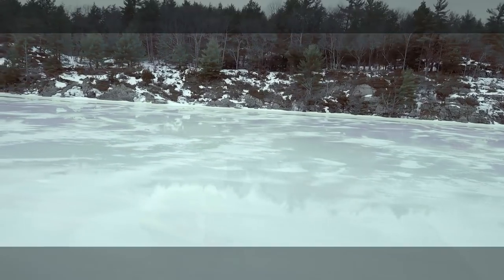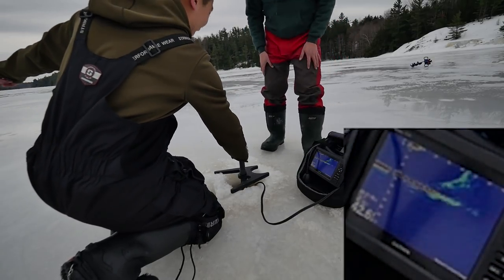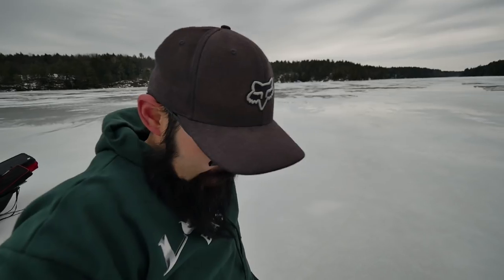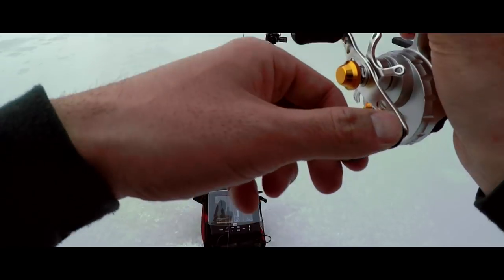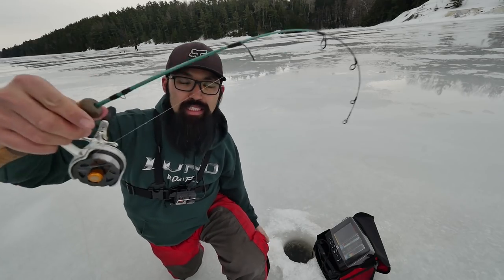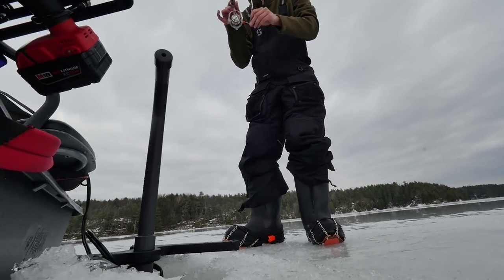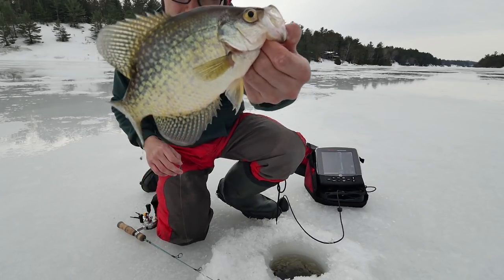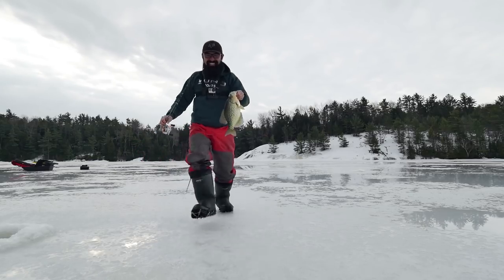AMAZING crappie ice fishing with NEW TOYS! (z-viber, panoptix, lake x)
We scoped out a new body of water looking for some basin crappie. Not only was it a new lake, it was also with a new panoptix unit, and using a new-to-me-lure, z-viber!

We utilized the panoptix to determine which direction and distance the fish were in. Then proceeded to drills holes in that general area to drop the lure right above them. It worked out amazingly well as a machine to scout, however the sheer size and bulkiness of the unit did make for difficult hole hopping.

I am super stoked to have tried out the new lake, it caught me a wicked new PB crappie, at a length of 14.5” and a girth of 12.25”.

HUGE thanks and shout out to EDWIN!
Edwin's Instagram - @easyfishh

►►►►►About BFSC Fishing◄◄◄◄◄
I like to fish. I like to make videos. My name is Kevin. Welcome to Big Fish Small Camera. Follow me to see my fishing trips throughout Ontario, Canada, all year long. Be it for ice fishing, shore
fishing , or boat fishing. I try to catch them all!